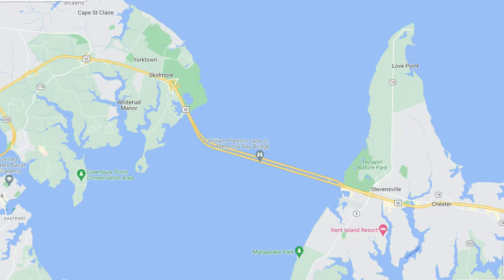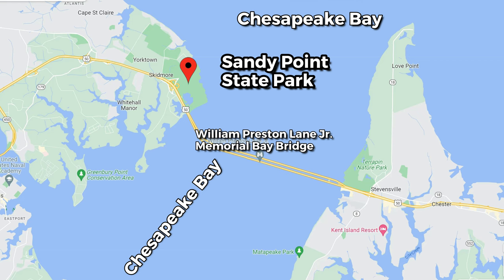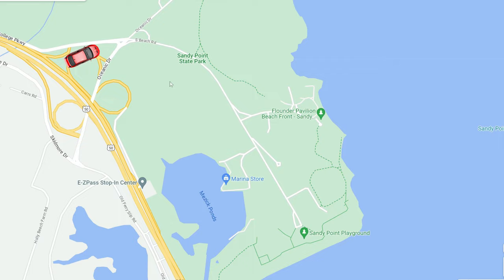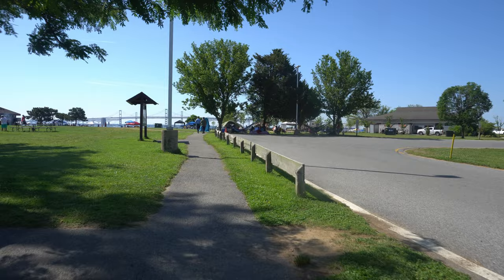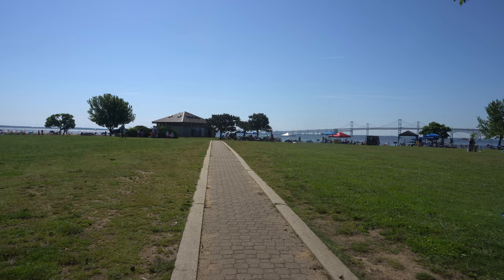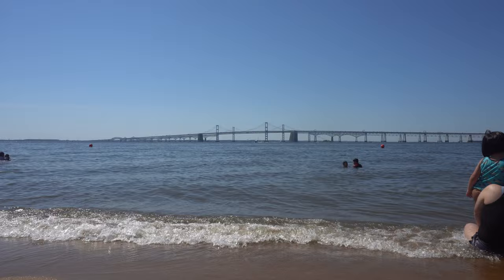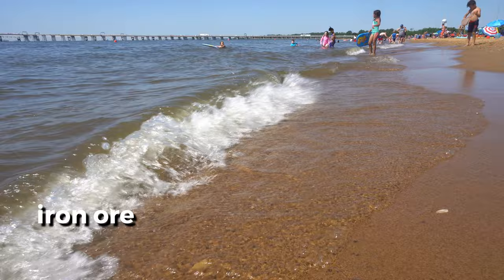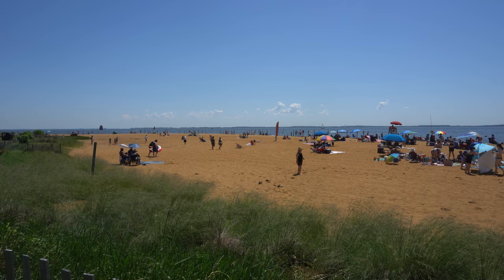The BEST Summer Destination in Annapolis, Maryland | Sandy Point State Park Beach | Are You Ready?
Looking for the ultimate summer destination? Look no further than Sandy Point State Park Beach in Annapolis, Maryland! With its pristine sandy beaches, crystal clear waters, and endless outdoor activities, this beach is the perfect place to soak up some sun, relax, and escape the hustle and bustle of everyday life. Whether you're seeking a tranquil getaway or an adventure-packed vacation, Sandy Point State Park Beach has something for everyone. From swimming and fishing to hiking and picnicking, the possibilities are endless. So pack your bags, grab your sunscreen, and get ready for an unforgettable summer at Sandy Point State Park Beach!

Camera used:
Sony A6400

Batteries for Sony A6400 Camera:
NP-FW50 Wasabi Power Battery (2-Pack) & Micro USB Dual Charger
for Sony ZV-E10, Alpha a5100, a6000, a6300, a6400, a6500, Alpha a7, a7 II, a7R, a7R II, a7S, a7S II, DSC-RX10 III, RX10 IV & More

Gimbal Used:
Zhiyun Crane-M2 3-in-1 Handheld Gimbal Stabilizer

Film Editor :
Wondershare Filmora

Discover incredible music and get a license that covers any video platform in the universe

Sandy Point State Park
​​Park ReservationsAerial View of Sandy Point State Park

Hours:
7 a.m. to dusk, year-round (excluding Christmas Day)
7 a.m. to 4 p.m., Mid-November - January 2 due to Lights on the Bay program
Fishing - 24 hr. access year-round; fishing requires that all persons must be actively fishing including children
Boating - 24 hr. access year-round

Certain activities are permitted outside of the regular park hours (e.g. fishing, boat launch, hunting where permitted). Please check with the park before your visit if you plan to engage in an activity that requires you to be in the park before or after the posted hours.​

QUICK FACTS:

Day-use ​Admission Fee
May 1- September 30 - Weekends and holidays: $5/person, Weekdays: $4/person
October 1 - April 30 - $3 per vehicle
The boat ramps and fishing areas are open 24 hours. Fishing after hours requires that all persons must be actively fishing including children. To learn more, check out our Boating, Fishing and Crabbing pages.
Pets are not permitted in the park between May 1 - September 30. To learn more about the Maryland Park Service Pet Policy, click here.
Alcohol and glass containers are not permitted in the park.
Visiting the Picnic Area
Lifeguards are on duty from 10 am to 6 pm, Memorial Day through Labor Day, all other times are swim at your own risk. For your safety, swim in designated areas only. To learn more about visiting the beach/swimming area, click here.
Visiting the Beach/ Swimming Area

This 786-acre Maryland State Park is located along the northwestern shore of the majestic Chesapeake Bay. The park’s beaches and picnic areas are well known for their breathtaking scenic water views that overlook one of Maryland’s true treasures, the Chesapeake Bay. The park was first opened on June 25, 1952 and has provided its guests with various activities and services ever since. The park also offers a marina store and boat rentals. Sandy Point State Park offers accessible food and beverage concession, fishing, picnic areas, shelters, bathhouses and playgrounds. For additional accessible amenities in Maryland State Forests and Parks, visit the Accessibility for All section of this website. The park is open year round and is a site on the Chesapeake Bay Gateways Network.